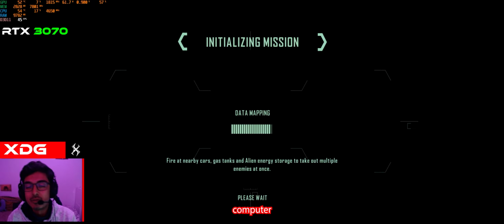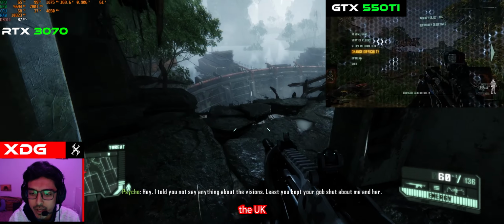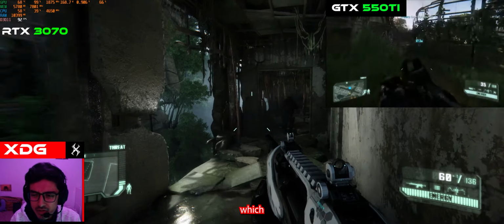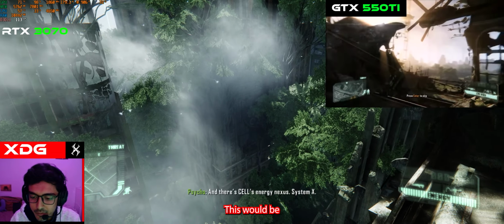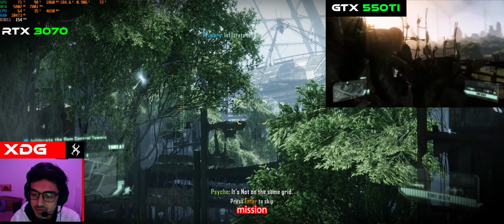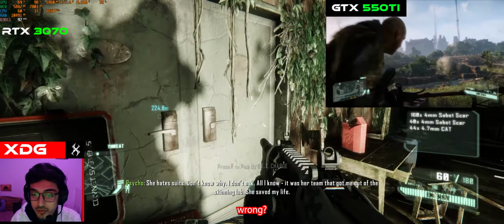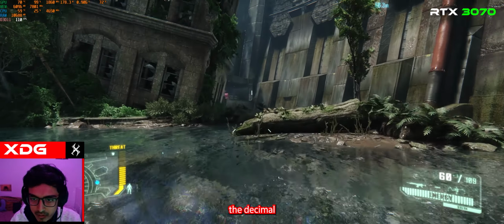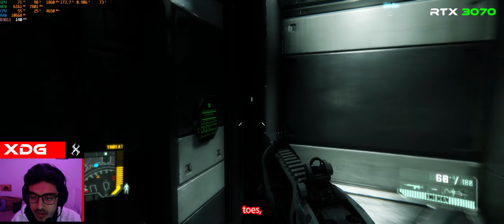Revisiting Crysis 3 in 2024 : RTX 3070 vs GTX 550Ti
We tried to benchmark Crysis 3 Remastered with a 5800x and it performed quite well. But then we were curious as to how does it stack up against the GTX 550Ti a card from 2011 (From my first gaming PC). This is clear to us that how much of a leap we have made in modern hardware and graphics.

Drop a comment on what would you like to see next, until then. Peace.

PC Specification:

Processor: Ryzen 5800x @4.6GHz

RAM: 32GB Crucial DDR4 - 3200MHz

PSU: Corsair RM850

GPU: Nvidia Geforce RTX 3070

Mobo: Gigabyte Aorus Elite - B550M

Case : Lian-Li - MATX

Monitor : LG 29WL50S

SSD: 1TB - WD SSD ; 1TB - Samsung T7

HDD: 1TB WD Ext

Keyboard : Ducky TKL

Mouse: Logitech G502

Headphones: Logitech G Pro X

Mouse Pad: Black Extended (Amazon Basics)

Speakers : Amazon Alexa (Dolby Atmos Edition)